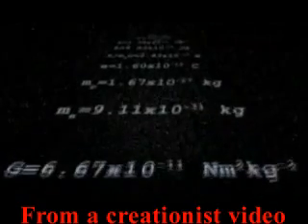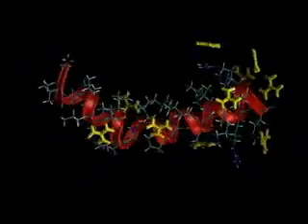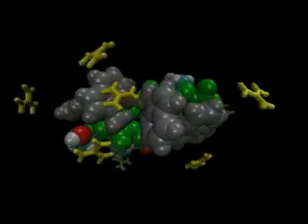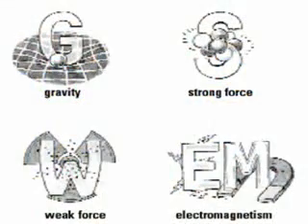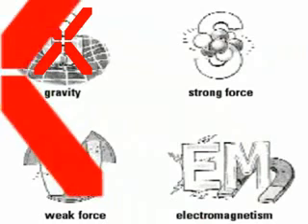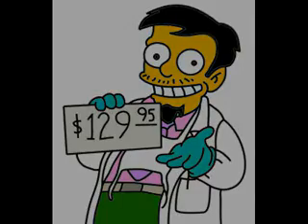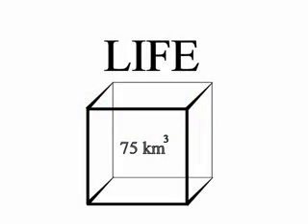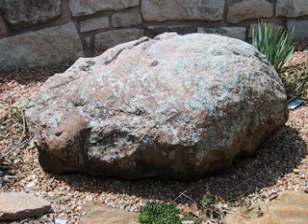Why do people laugh at creationists 10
Part of a series of videos by Thunderf00t exposing the funny stupidity of creationists and why they deserve to be laughed at. In each case the creationist statements are shown to be outrageously stupid by even the most rudimentary knowledge of science.
Fine Tuning, case for a creator, constants of the universe